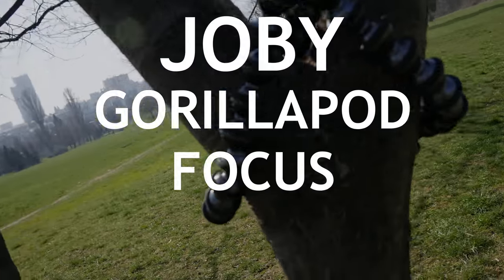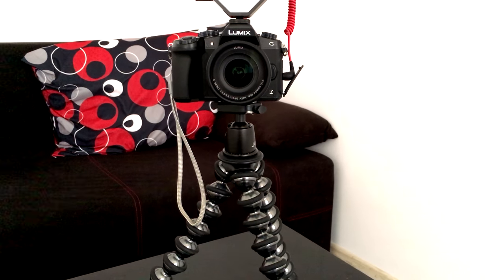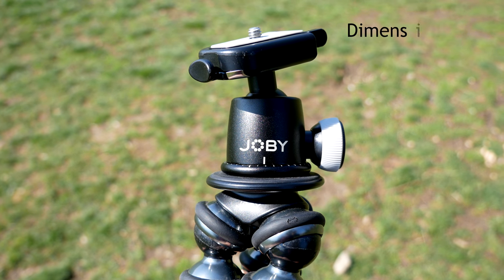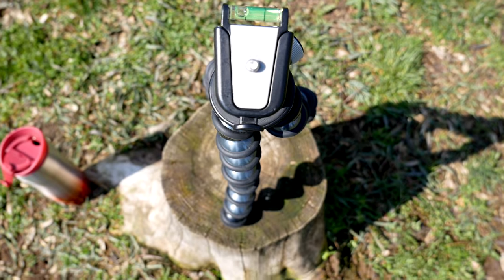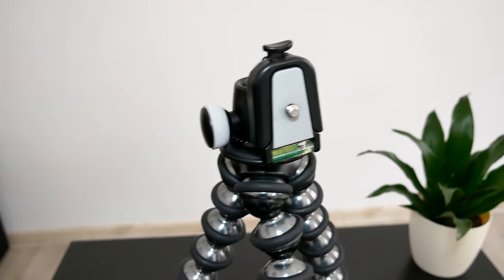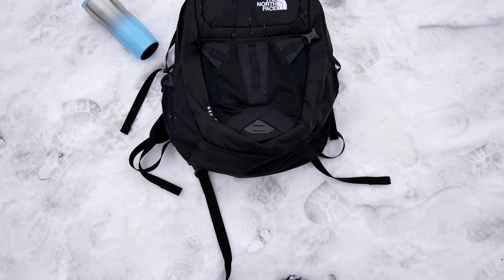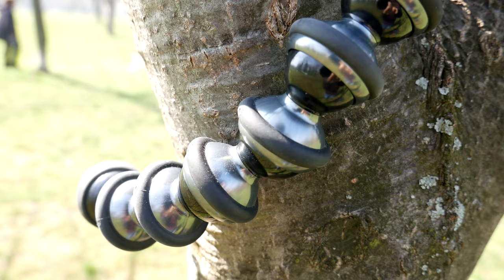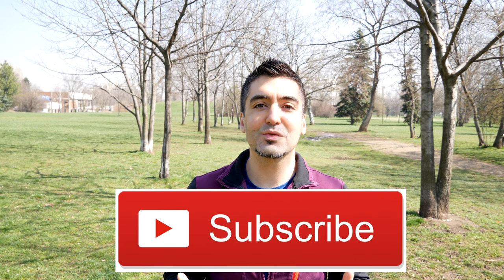Road Tested! JOBY GorillaPod Focus One Year Review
For travelers with heavy DSLR or mirrorless cameras, the GorillaPod Focus holds up pretty well.

JOBY GorillaPod Focus

This video shot with:
Aputure AL-M9 Amaran LED Light

Music (in order) by:
Johnny Berglund